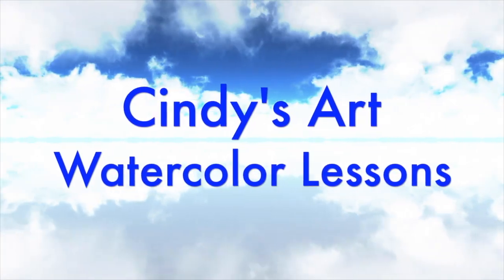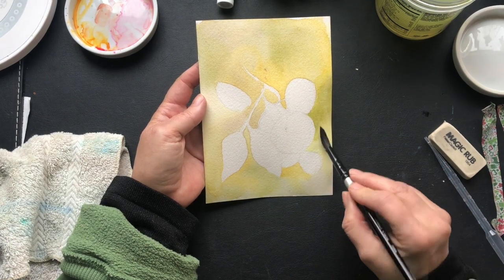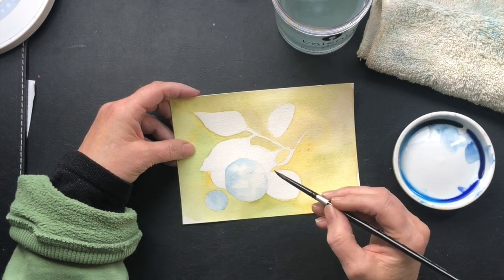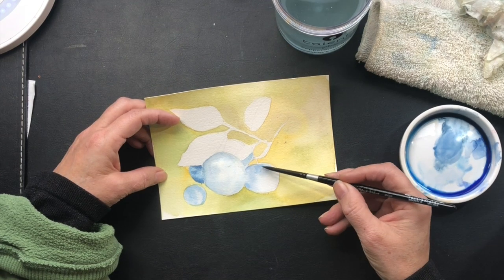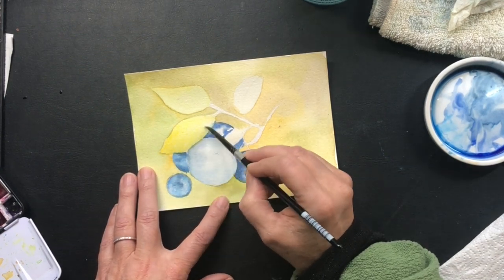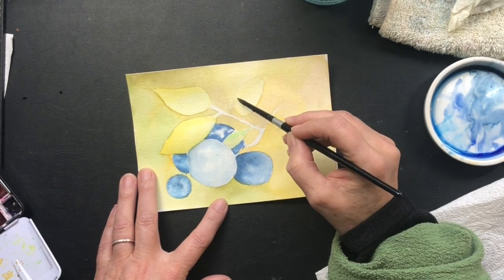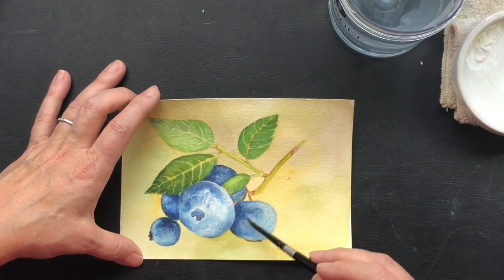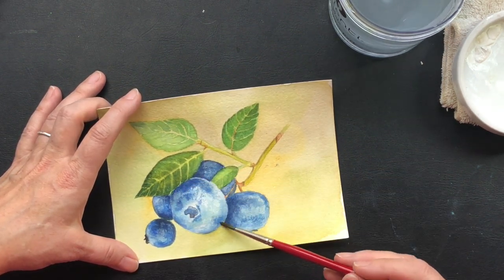Watercolor Painting Tutorial How to paint blueberries! (2020)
This is one of two art lessons painting blueberries with watercolor. This first one is more realistic and I explain my process of layering paint in a very light way to achieve this.

I use Arches paper (140# cold press), Holbein watercolor paint (use paints that work for you, but try better quality ones when you can afford even just basic colors - they make a difference overall), and Silver Golden natural brushes. These brushes I find are the best for doing botanical style paintings.

This is a voice over and if you are looking for a slower version of my video's, join me on Patreon for even as little as $5/mo to access video lessons!

SUPPLIES
Ultramarine Blue Deep
Marine Blue
Yellow Ochre
Raw Sienna
Permanent Green
Shadow Green
Horizon Blue

nstagram: cindywilliamsmooreartist
MeWe: Cindy's Art
Parler: Cindywilliamsmooreartist

 FREE REFERENCE PICTURES Give the photographer credit always please.

Watercolor lessons, Art basics, Online teachings.